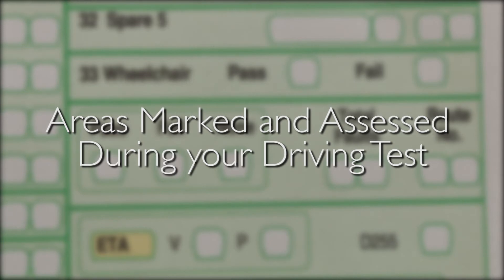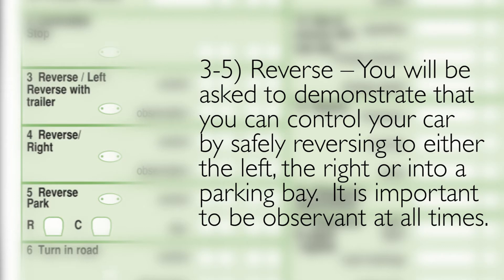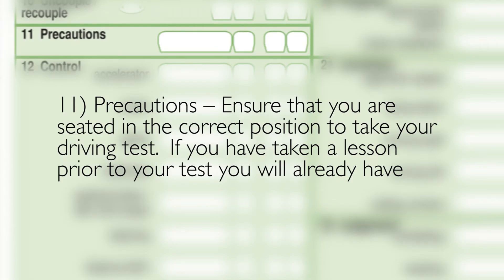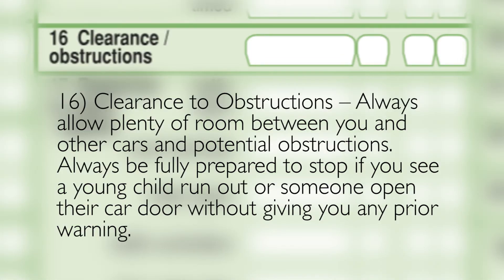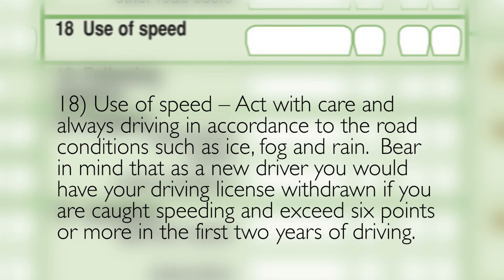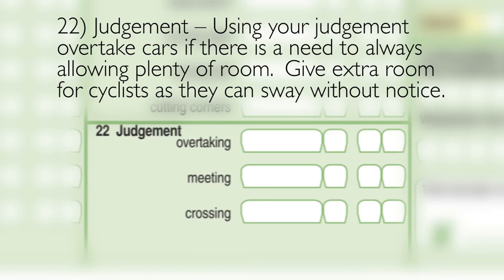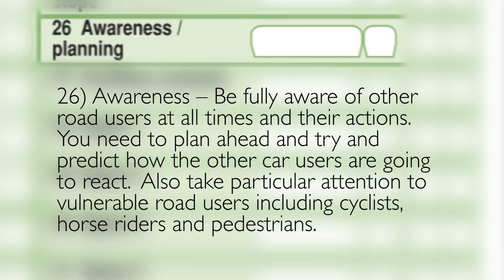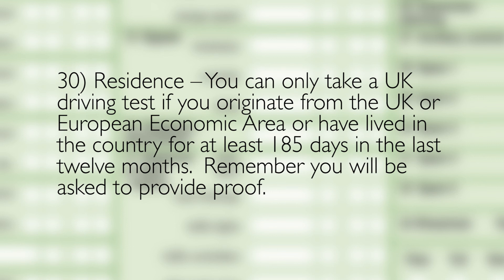Areas Marked and Assessed on your Driving Test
In this video we go through the different areas that you will be marked and assessed on throughout your practical driving test.